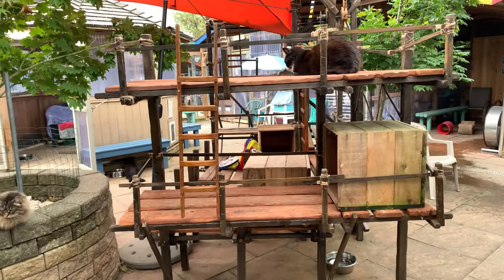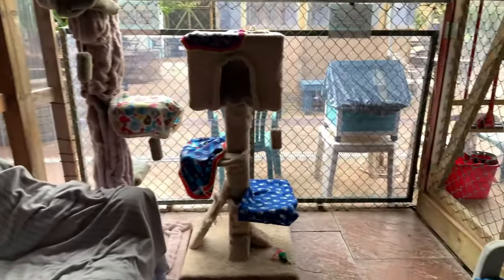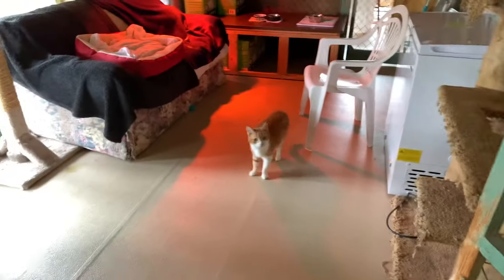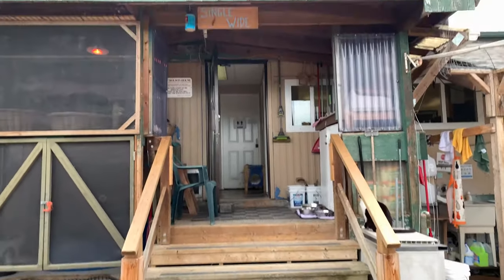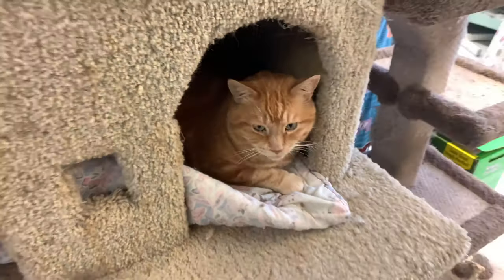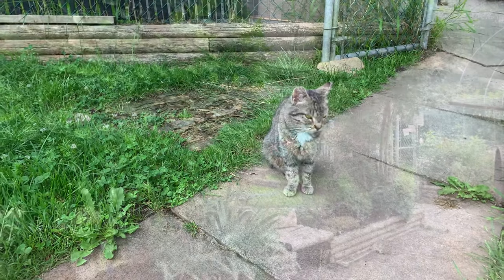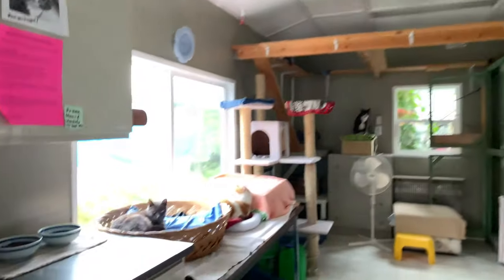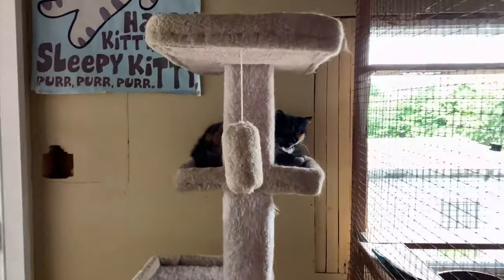RAPS Cat Sanctuary Tour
The RAPS Cat Sanctuary is the only one of its kind in Canada and among the largest in North America. The Sanctuary provides a safe, forever home to hundreds of feral, abandoned and surrendered cats, most of whom are unlikely to find a family home. The Sanctuary is at the heart of RAPS’ no-kill promise. Under our care, no animal is ever euthanized due to lack of space, treatable illness, physical defect, age, behavioural or socialization issues.